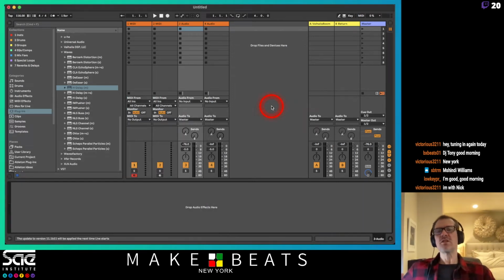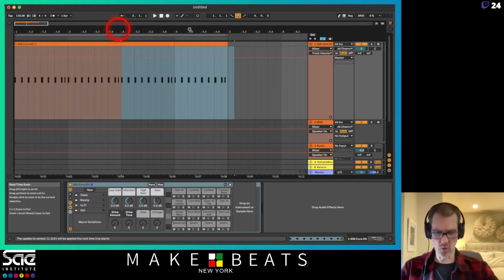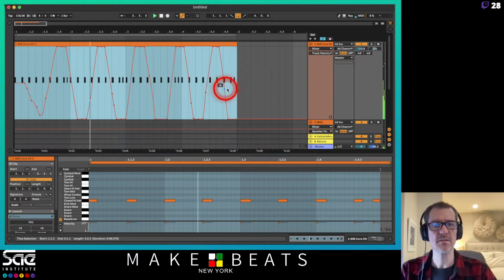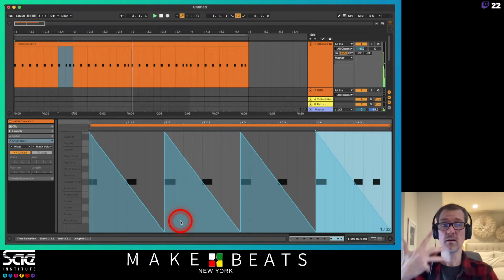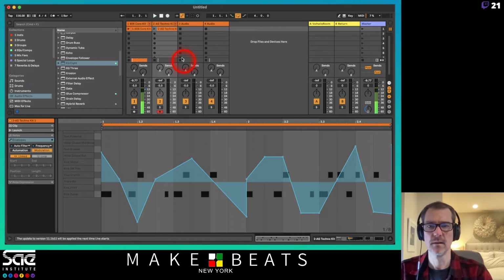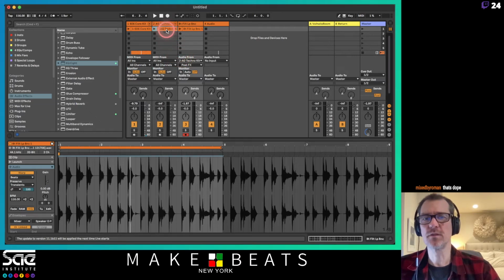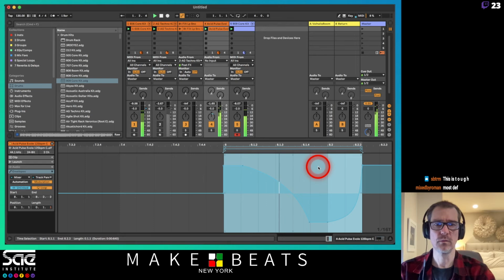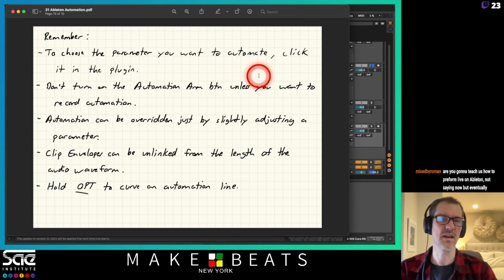01-11-22 Ableton Live Automation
In today's lesson we go over the ins and outs of Ableton Live's automation and Clip Envelopes.